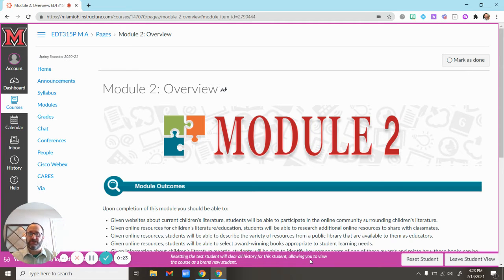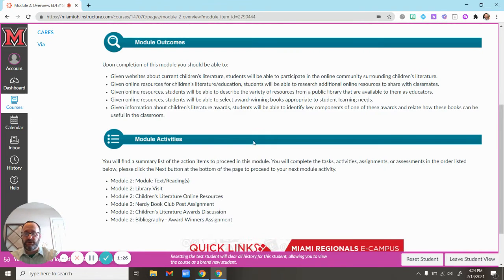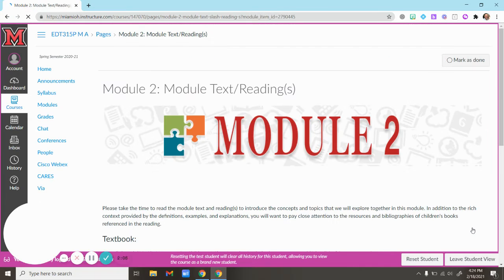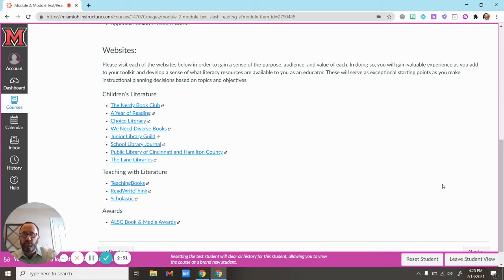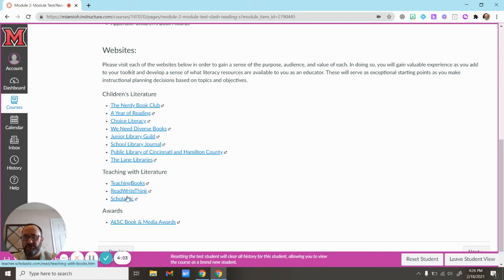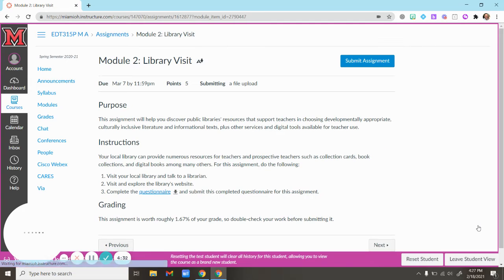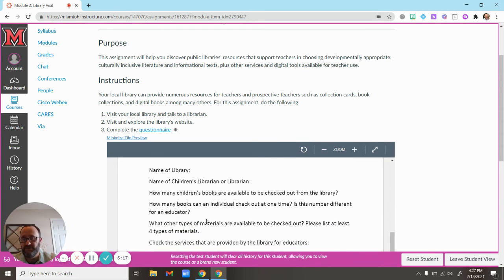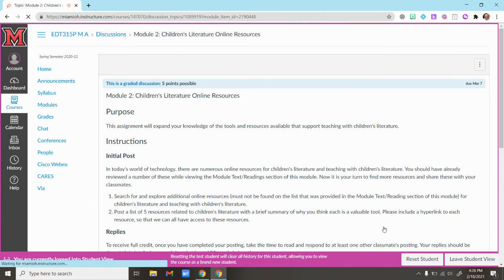EDT 315P Module 2 Overview: Part 1